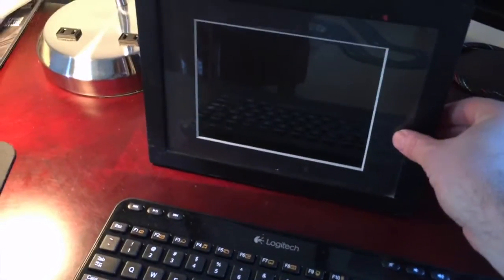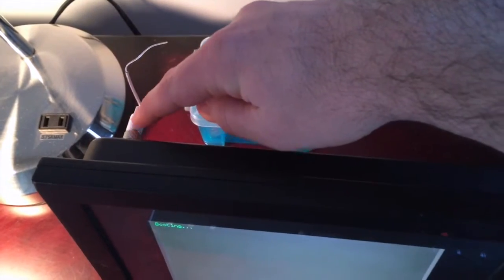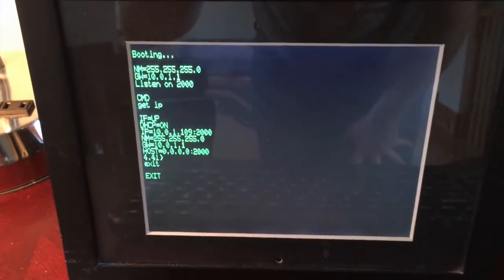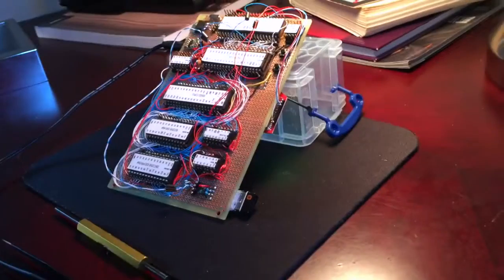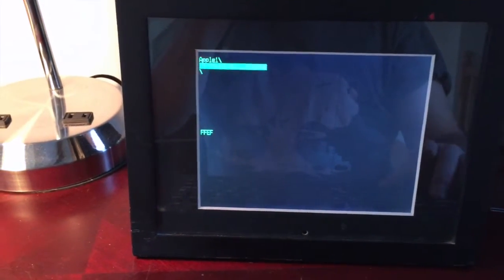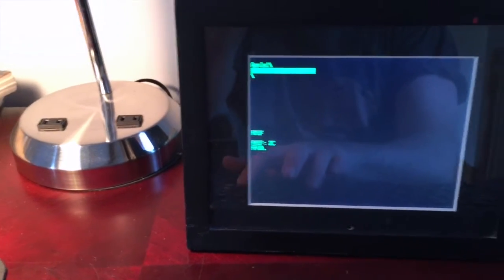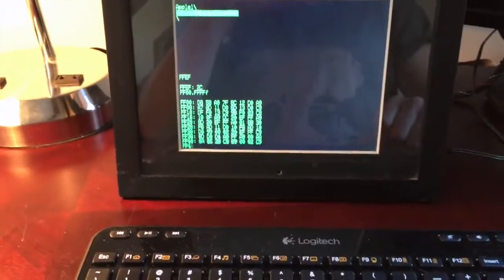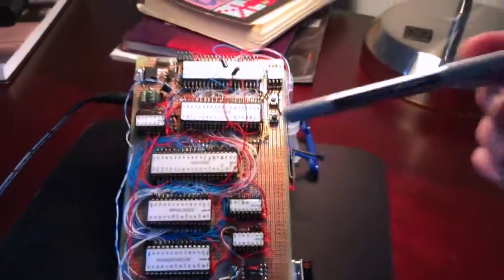Homemade Apple 1 Computer Wirewrapped and Wireless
My take on a homemade 8 bit computer replicating an apple 1. Inspired and thanks to Ben Heck Show (@benheck). Uses Parallax Propeller USB stack (@scanlime) and Roving Networks WiFly